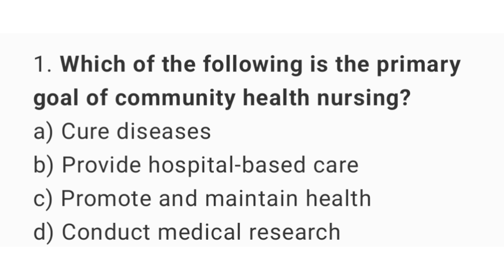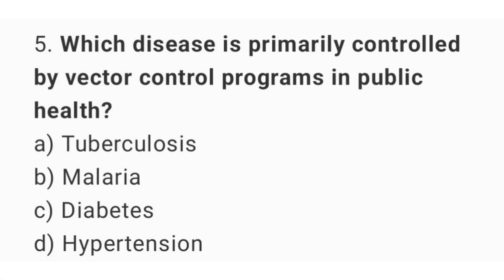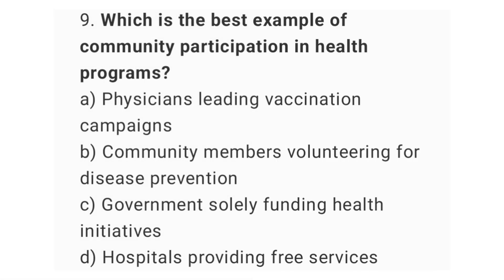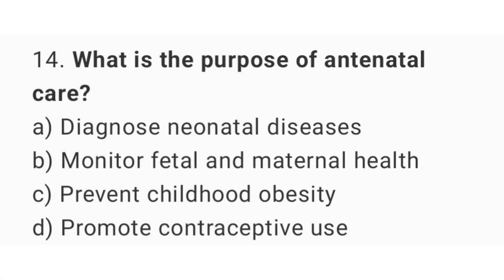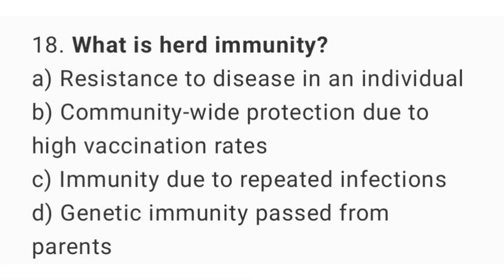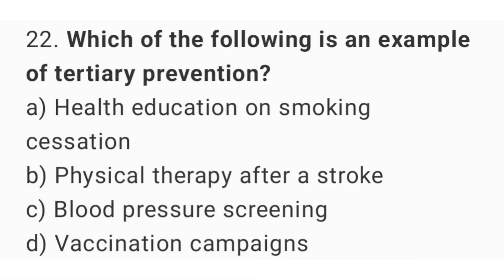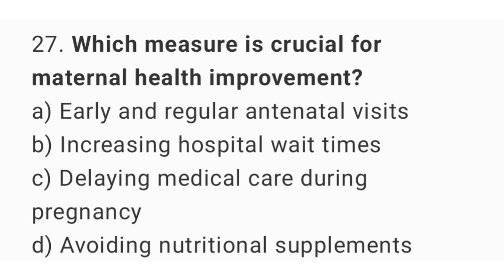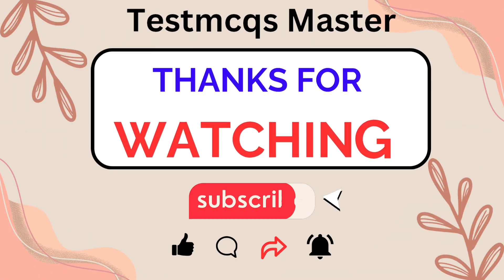Community Health Nursing Mcqs | Top nursing mcqs | RRB nursing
Are you preparing for nursing exams? Get ready with our Community Health Nursing MCQs to test your knowledge and boost your preparation! This video covers important multiple-choice questions (MCQs) on community health nursing, essential for various nursing competitive exams, including RRB Staff Nurse, AIIMS, ESIC, DSSSB, PGIMER, State Nursing Exams, and more.